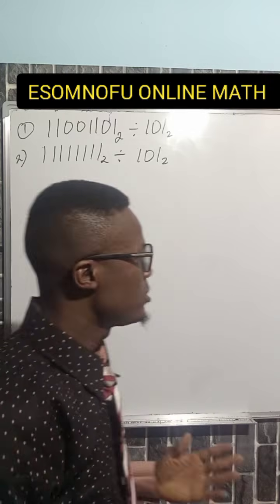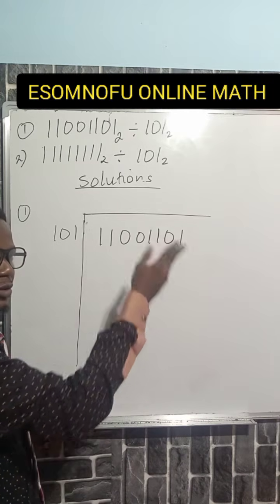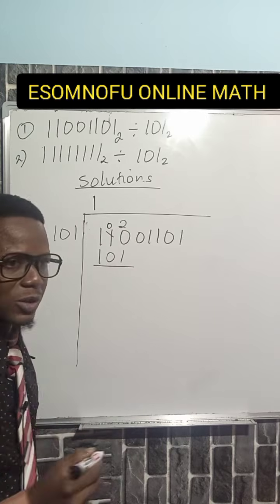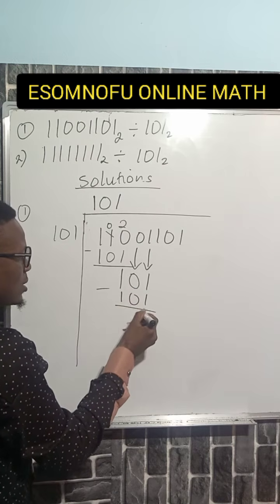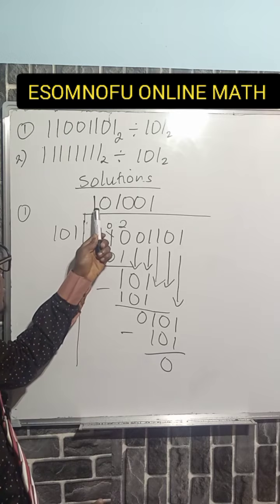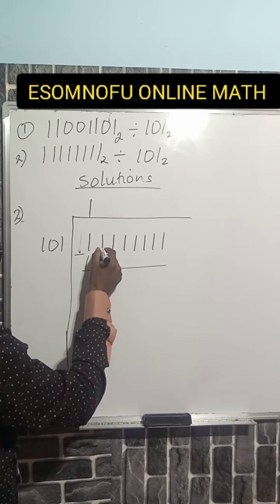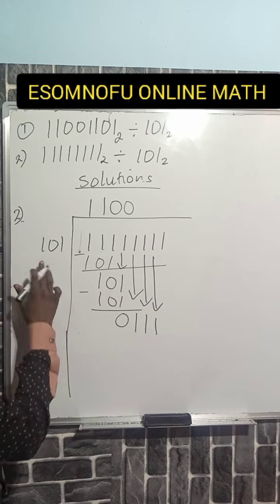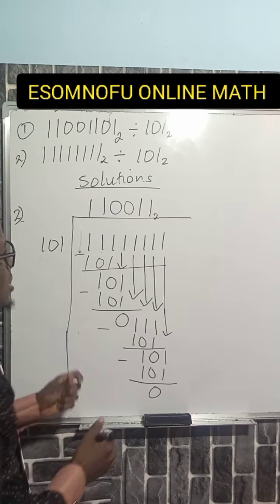NECO/ WASSCE | DIVISION OF BINARY NUMBERS